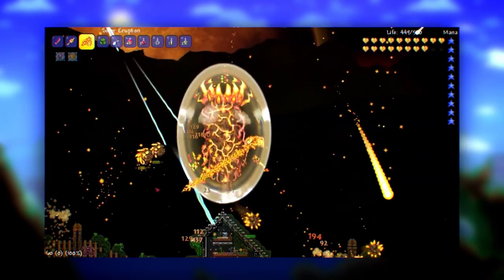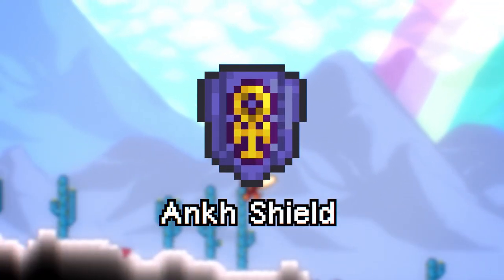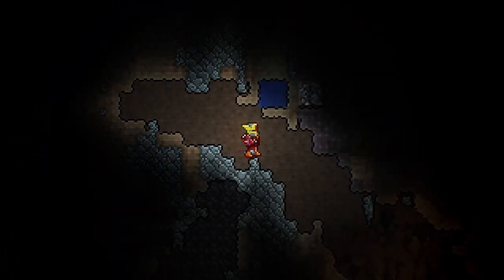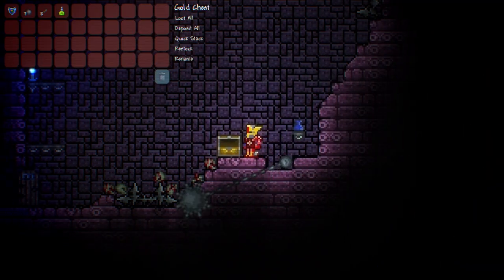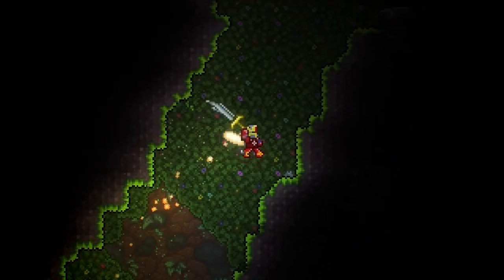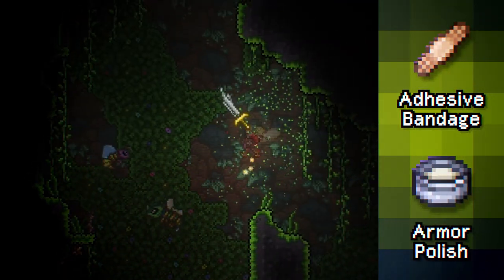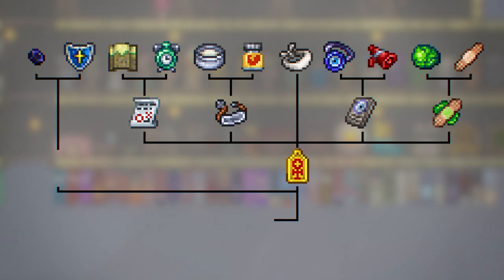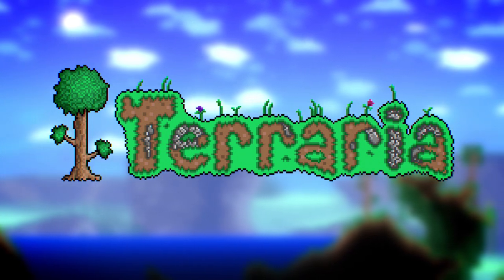Ankh Shield Crafting Guide - Terraria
The Ankh Shield is an amazing accessory for any character in Terraria. Watch this guide to learn the best way to craft this great item.

Follow our Hosts:
Andrew